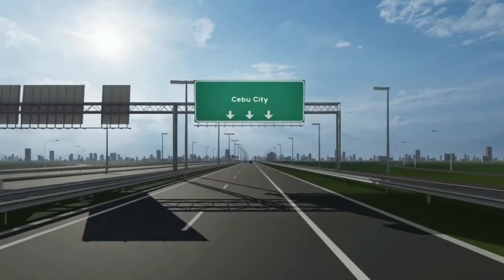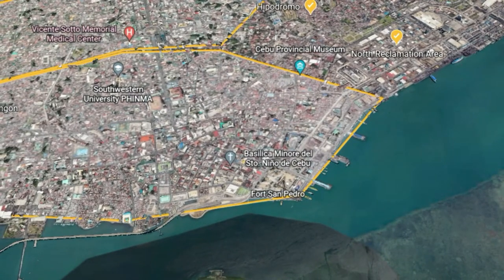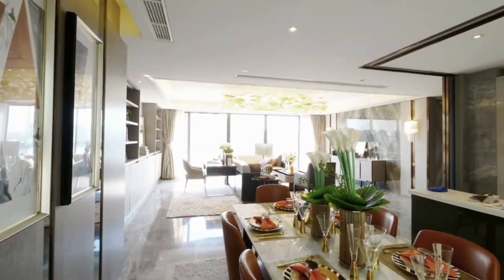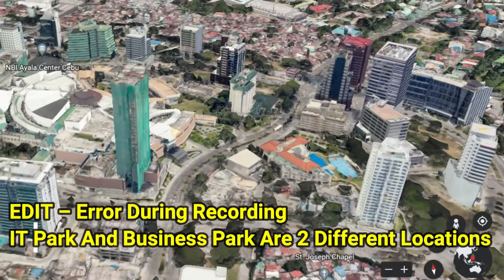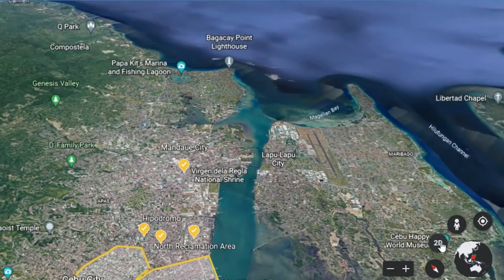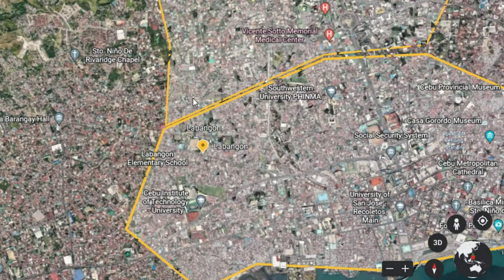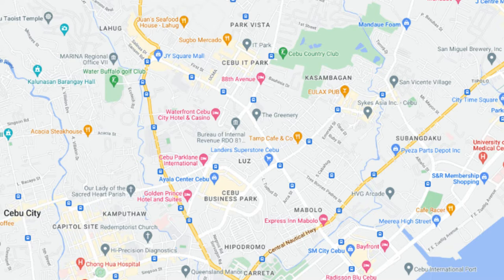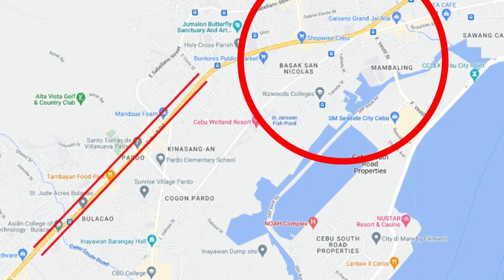BEST Places In Cebu City As An Expats (Copyright Free Content)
So where is the best place to live in Cebu city? If you are a new expat in Cebu where should you live?

One thing you will discover about Cebu is that it is filled with different types of neighborhoods all across the city, so if you're looking for a cheap area, an accessible area, or an area near facilities such as hospitals, it’s possible. But at the same time, it can be slightly confusing, so in today's video, we will be exploring the neighborhoods in Cebu city to help you on your journey.

So one of the common questions I get asked in my emails is, - where is the best place to live in Cebu city. This would depend on you, but personally, I enjoy living in areas that are accessible but also on the cheaper side of living. The great thing about Cebu is that you can be situated very close to the major attractions but also be living in a cheap area. North Reclamation Area is 1 area with many accommodation options such as Radisson blu and Robinsons Residences and is also close to nearby facilities including the peer and sm mall.

North of this area is where the action is. This map area comprises several independent neighborhoods such as San Antonio, Santa Cruz, and the famous mango avenue. In this area, you will find several hospitals and medical facilities. in other areas of Cebu city. If we move east from this point, we find the Hipodromo And from here we want to go slightly north to reach Cebu business park also called the I.T park. Many professionals also work in this area. This is the place where most Cebus I.T businesses and offices are located. Therefore you will find plenty of hotels, malls and food options around this area. The business park region is one of the most expensive parts of Cebu City, and it's often high in demand.

If you are looking to be within distance of Cebu city but wish to save money, Mandaue City is perfect. Mandaue city is located approximately 26 minutes away from Cebu city. However, it offers some budget-friendly accommodation. Deca holmes, for example, is a developer that focuses on urban living, and small studios can be rented for around 10,000 – 12,000 Peoso. Other nice areas include labangon & Punta Princesa. This area is home to markets, food stores, cafes, and accommodation. I found prices much more reasonable in this area than in other parts of Cebu city in my research.

In general, there are dozens of different neighborhoods in Cebu city.
So to summarise, living around the I.T. park in cebu and living in cebu business park and around mango Ave are fantastic options but tend to be the most expensive parts of the city. If you are looking to live within the city but in a cheap area, the North Reclamation Area and West of this toward the pier offer cheaper living options but are close to the major facilities. Continuing West also has plenty of options around S.M. seaside mall and along Cebu road.

Introducing Owl of Asia's Exclusive Email Support Service

Scope:🦉  OOA will conduct comprehensive research on your query. This includes data, links to information, and personal 1-2-1 advice. The topic can include personal matters, advice, or professional queries.

How It Works:🦉 Once payment has been made, please email your full query to . The research process takes 2-3 business days on average (depending on the complexity of the query). Once checks have been made, OOA will send you an email with the findings and any additional information.

Price:🦉  $20 USD / £16 GBP / $29 AUD / $26 CAD. Please note: Complex queries with several research points may need to be requoted. If we are unable to help, a full refund will be actioned.